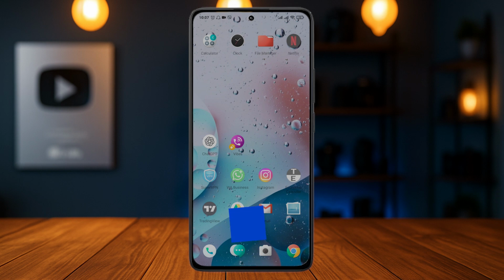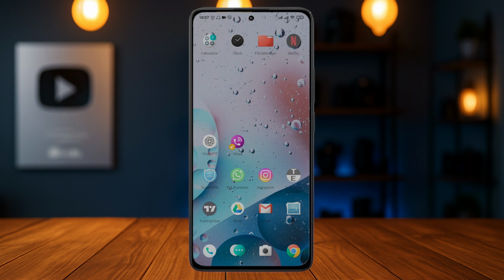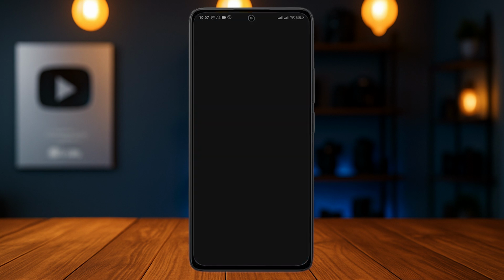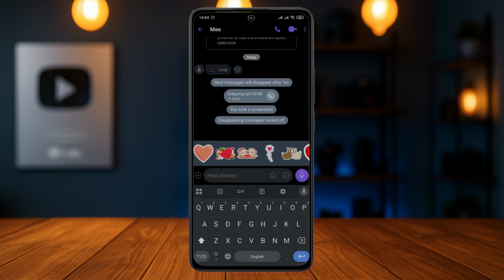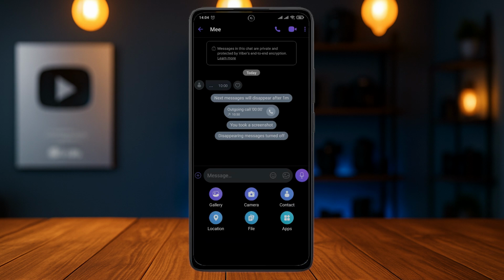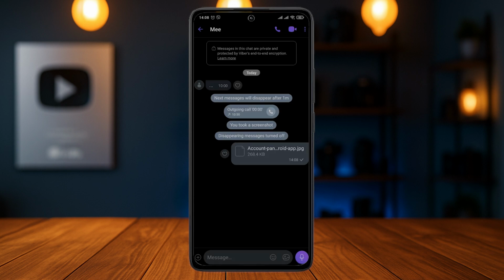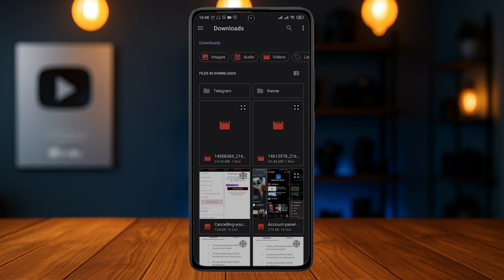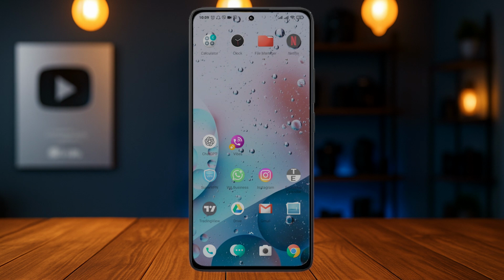How To Share Files On Viber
Do you want to share files on Viviveror easily? In this video, I’ll show you how to send images, PDFs, and other types of files directly from your phone to anyone using the Viviver app. This quick guide makes file sharing simple and hassle-free.

First, open the Viviveror app and navigate to the chat or person you want to send the file to. Once the chat is open, tap the plus icon at the bottom left of the screen to reveal multiple options for sending content.

Next, select the File option. By choosing this, even images will be sent as files instead of being displayed directly in the chat. This is useful if you want to keep the file format intact or send multiple documents efficiently.

You can use this method to share not just images, but also PDFs, Word documents, or any other type of file stored on your phone. Simply open your gallery or file manager, select the file you want, and send it through Viviveror.

And that’s it! Sharing files on Viviveror has never been easier.